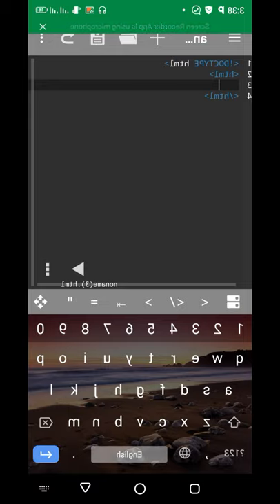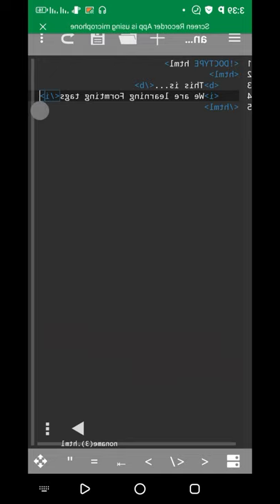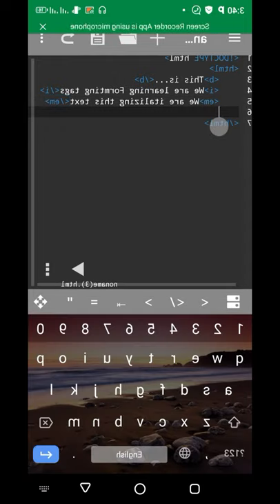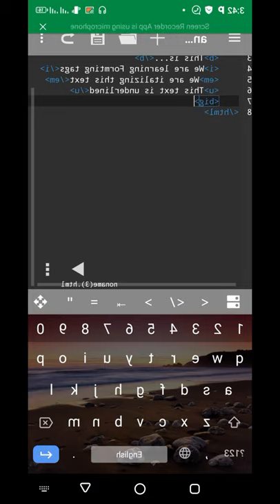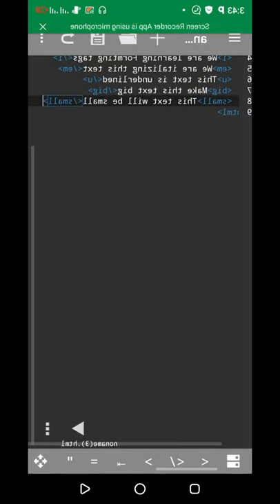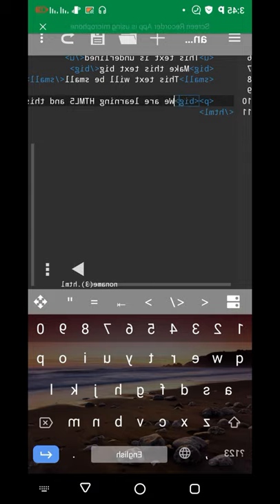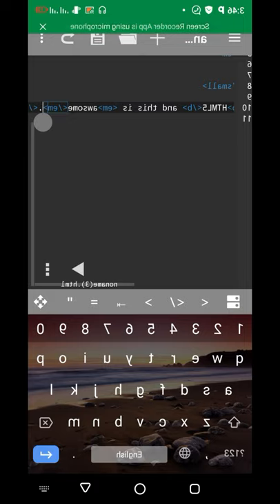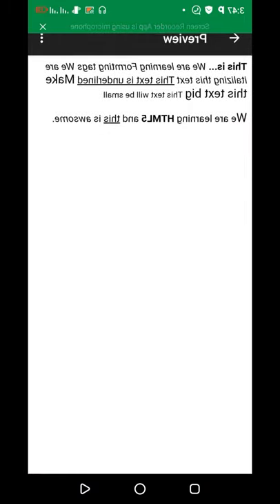FORMATTING TAGS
This is a series of video to help you learn web development with your Mobile Phone with ease. We discuss about various Formatting Tags in HTML.